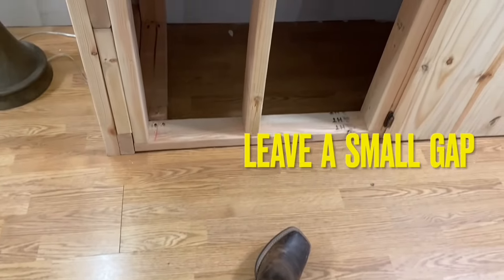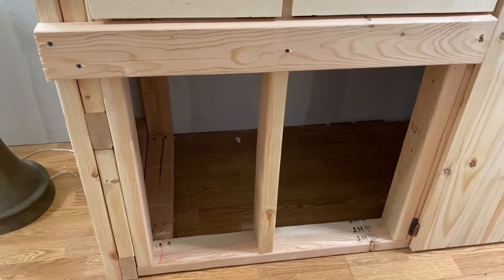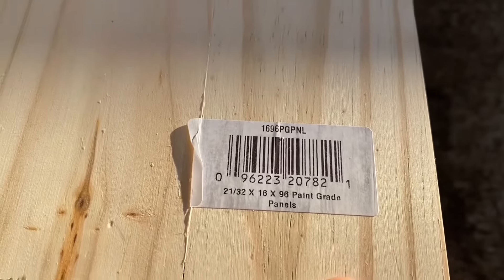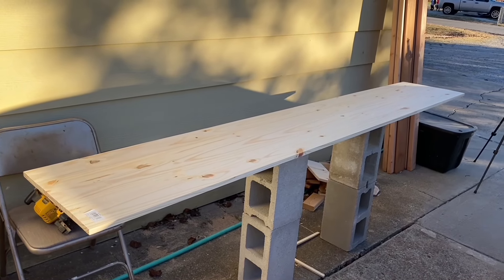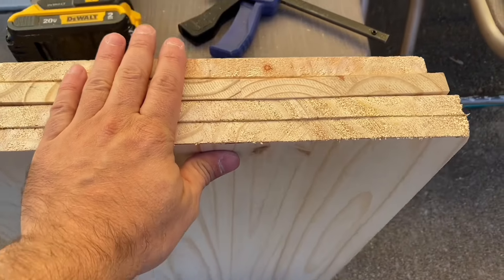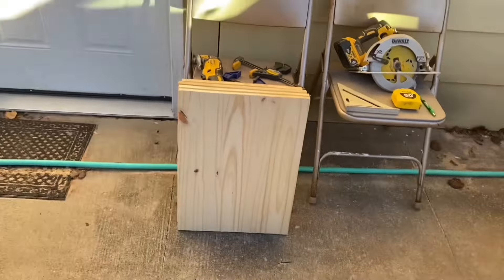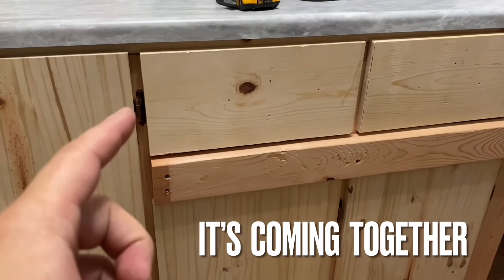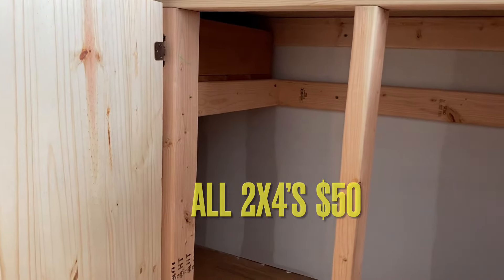How to make cabinet doors by hand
How to make cabinet doors by hand @GrantKeysProperties This is how I take, rough cedar, and make it into cabinet door faces. It’s very cheap and very easy. All you need is a few things and a little bit of time. You can use this method on almost anything.  Thanks! Here is the tools below.

Dewalt 20v brushless skillsaw!
Dewalt 20v brushless impact drill!
Speed square!
Measuring tape!
Counter sinker drill bit set!
Hand held screw driver!